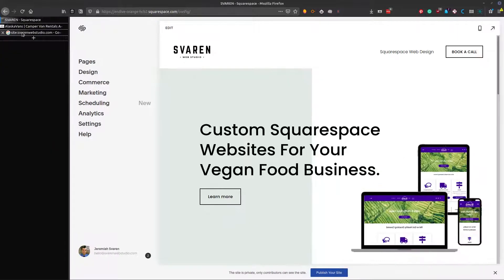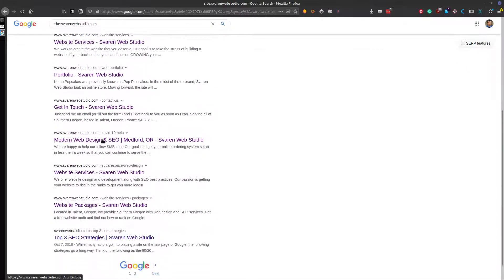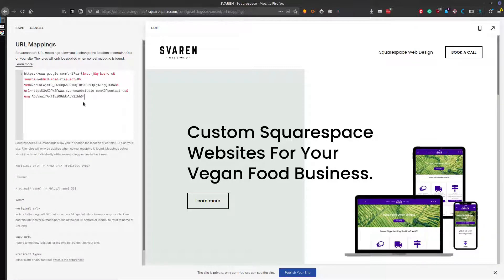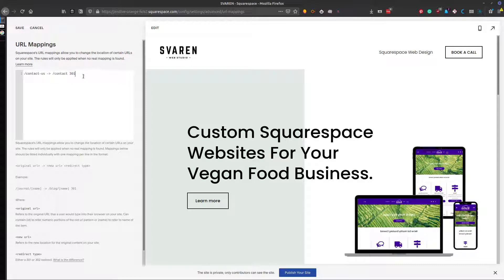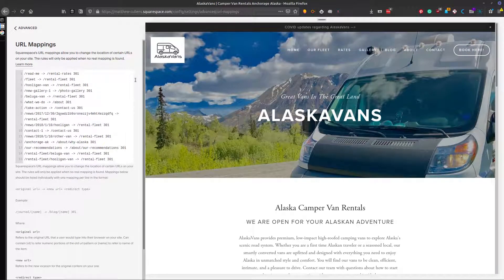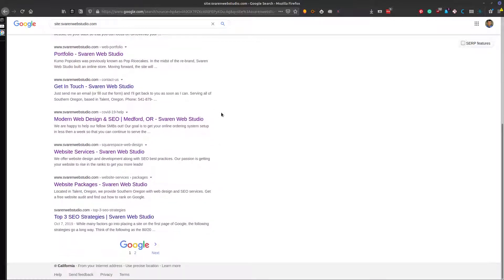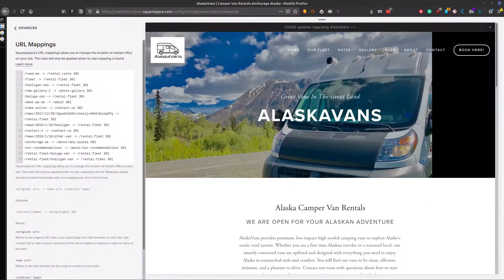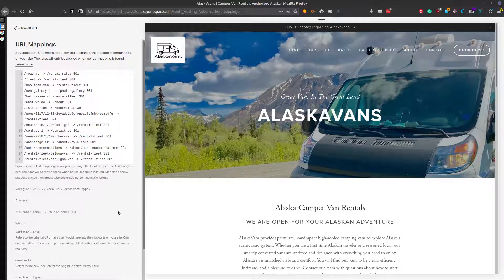How to Add 301 Redirects Squarespace 7.0 + 7.1 | Fix 404 & Improve SEO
Learn how to create a URL redirect in Squarespace. This will create 301 redirects, which means that you are permanently redirecting.

If you are having trouble with 404 "page not found" on Squarespace then you'll want to check this video out!

Squarespace makes it SUPER simple to add 301 redirects right inside the website builder settings.